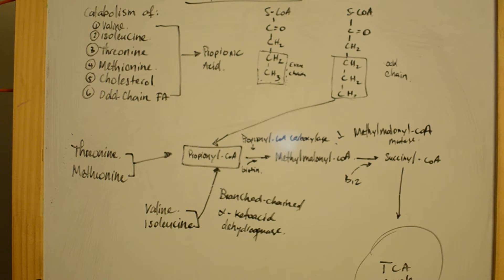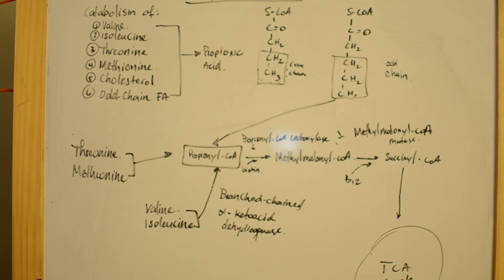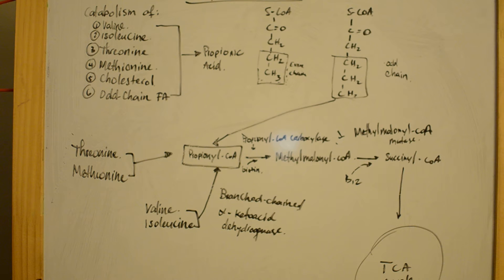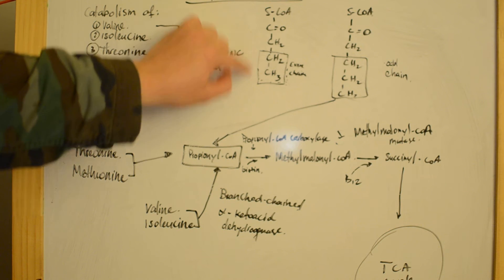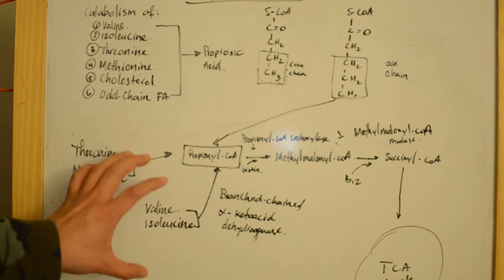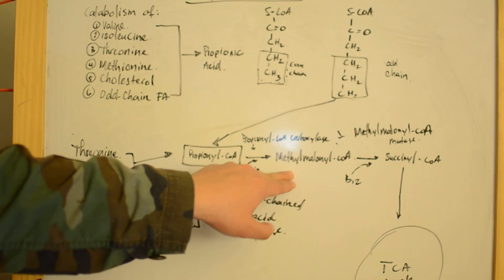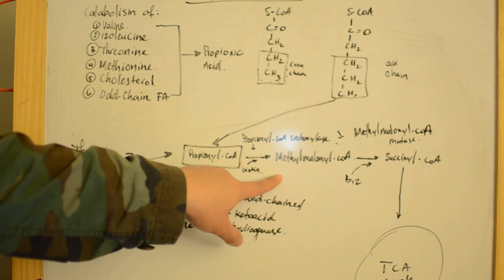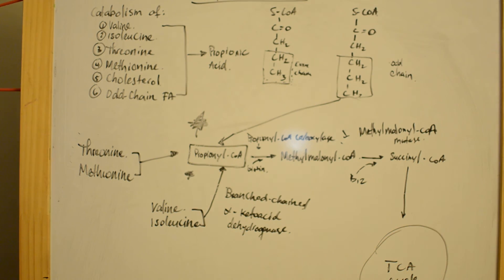Proprionic Acidemia - Simplified Explanations for USMLE Step 1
Proprionic Acidemia

Congenital deficiency of Propionyl-CoA carboxylase unable to convert propionyl CoA into Methylmalonyl CoA, which leads to the accumulation of Propionyl CoA.  Propionic acidemia is cliniccally characterized by poor feeding, vomiting, hypotonia, lethargy, dehydration, and an anion gap acidosis.

Catabolism of valine, isoleucine, threonine, methionine, cholesterol, and odd-chained fatty acid leads to the formation of propionic acid. in cases of propionyl CoA deficiency, propionyl coA is unable to convert into methylmalony CoA, therefore Propionyl will accumulates and leads to Propionic acidemia.

I tried my best to explain these concepts to the best of my knowledge and make it as simple as possible.  I hope that you might find them helpful while you are reviewing your material for you steps!  Good luck to you all!